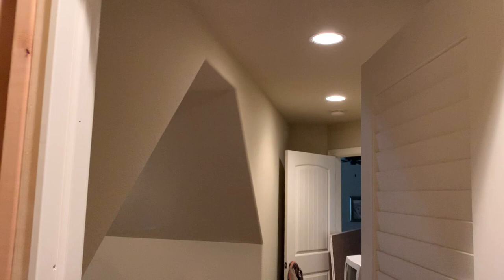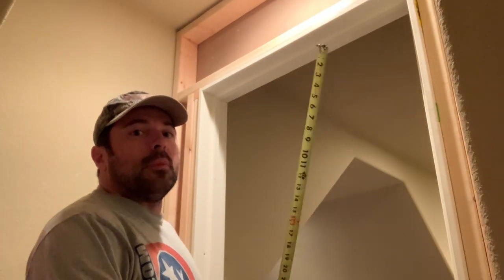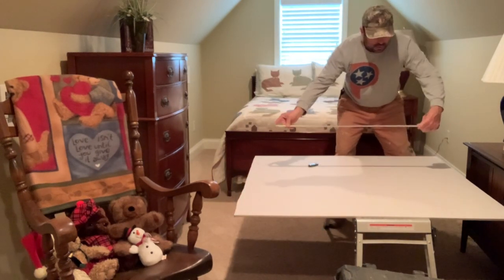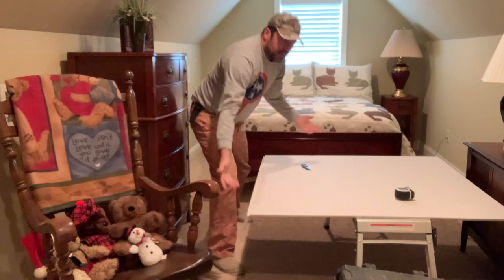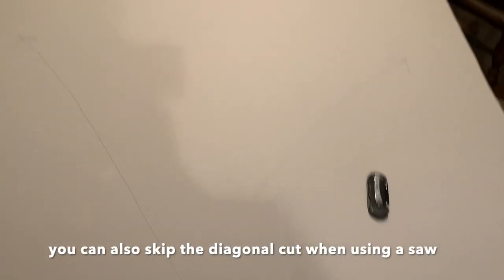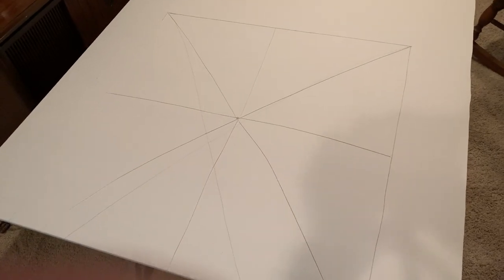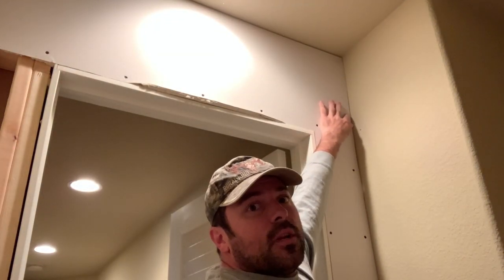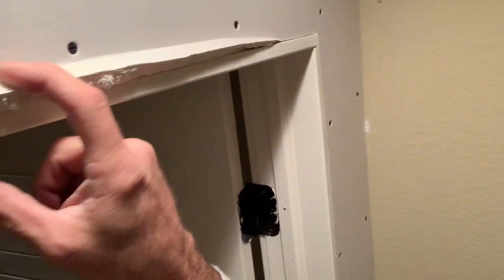How to install drywall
(sorry about the sound quality, its better with headphones)
In this video I explain how to install drywall on a wall.
While I'm confident in my skill set, its not gospel and there might very well be a better way.